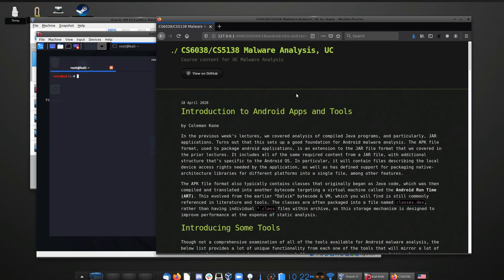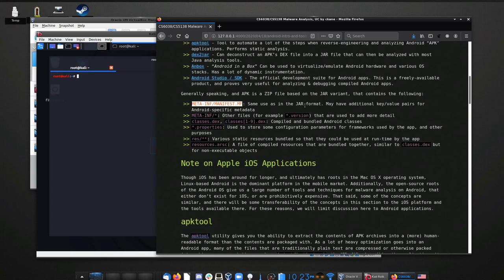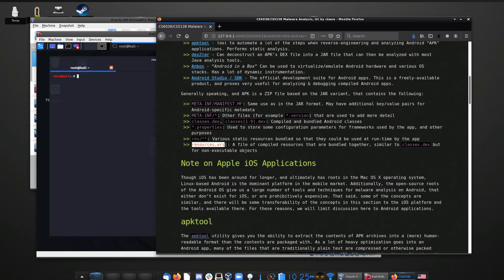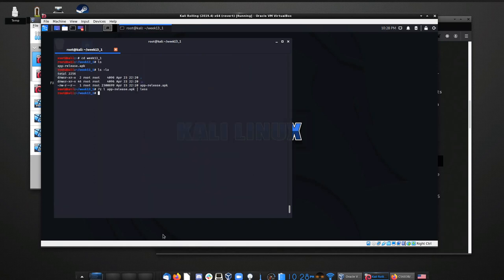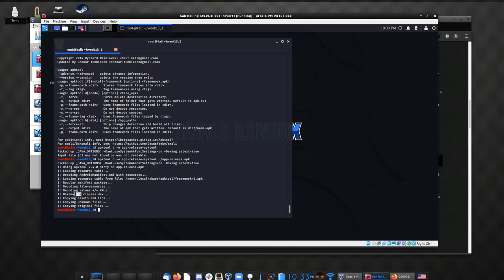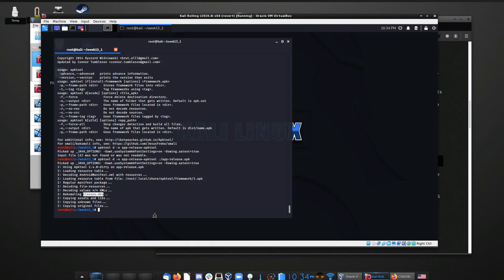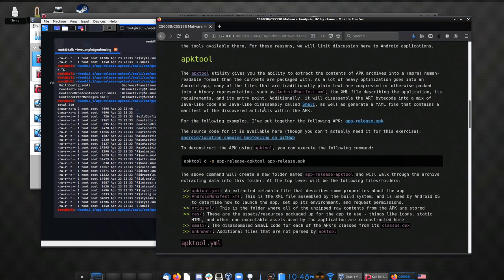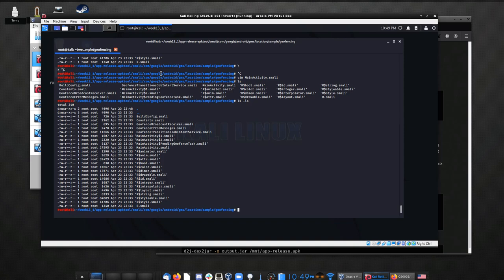CS6038 2020: Week 13 Lec. 1 - Introduction to Android APK Apps and Simple Analysis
This lecture reviews the Android app structure, and also introduces the use of apktool and dex2jar for helping to extract information about the samples as well as translating the DEX/ART bytecode into JVM bytecode that allows Java analysis tools to be used in analysis of the mobile app.